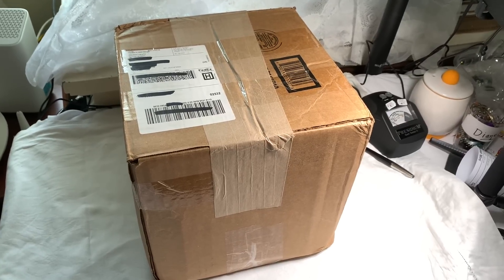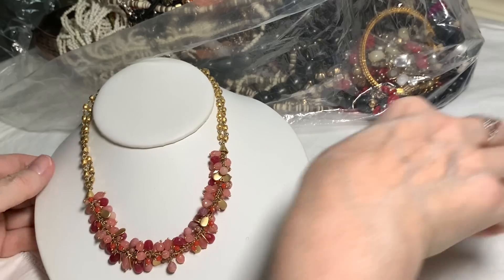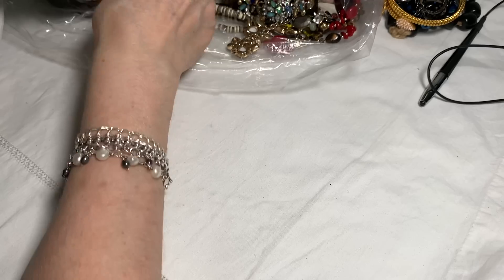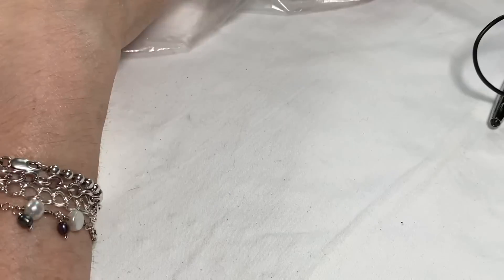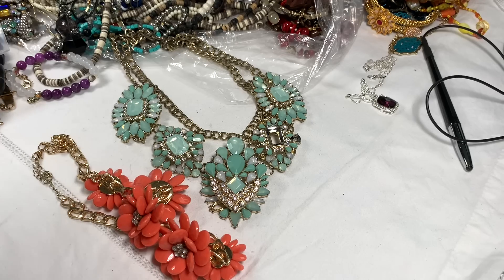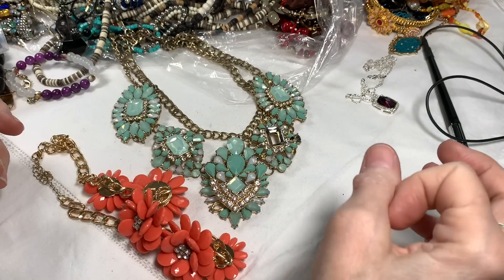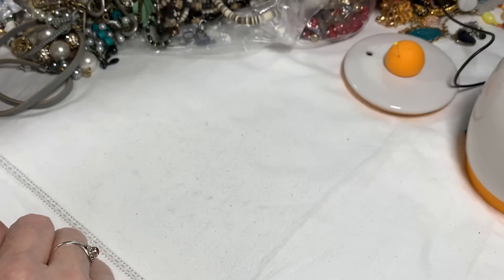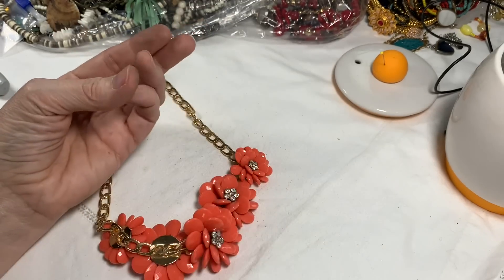25 Lbs 🎉 Jewelry Unboxing Ep1 GIVEAWAY 💃🏼 Vtg Givenchy, RL, Avon & SALE!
Hello!
I'm sure it will be another wonderful adventure as long as YOU are here with me :)

Please include...
1. Video name & episode #
2. Time stamps
3. Brief description
4. Prices
Thanks!

Here is our Facebook group! I hope you will join us!

Much love,
Cheri
See you at the Baubles!

For a Miss Prissy Presidium Gem Tester II, And other tools I use… Here is the links….